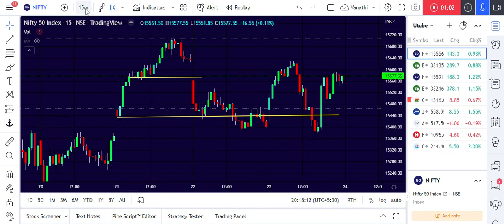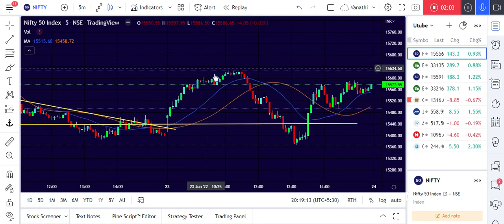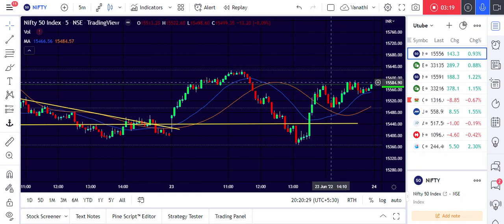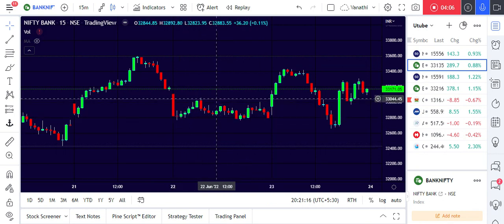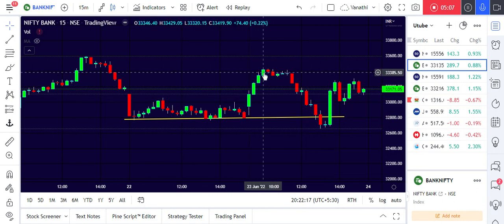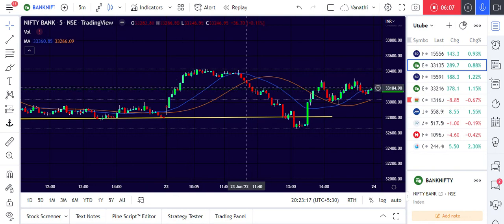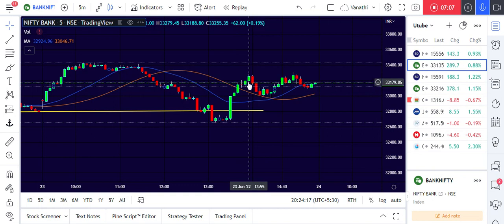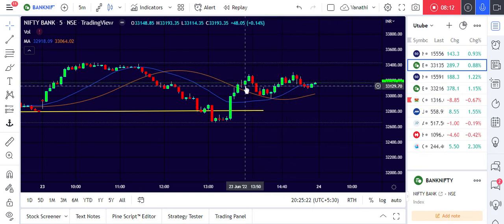Expiry day nifty & banknifty trading. What mistakes I have done?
nifty banknifty expirydaytrading My good and bad trades today explained in this video. I give live market updates in telegram. . You can find my trading ideas in